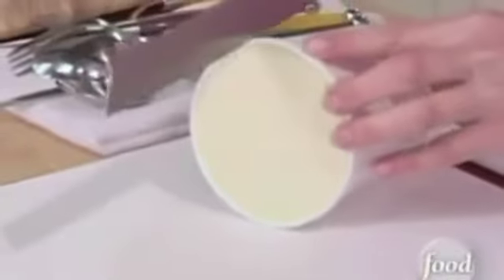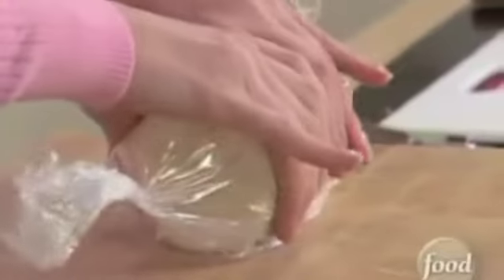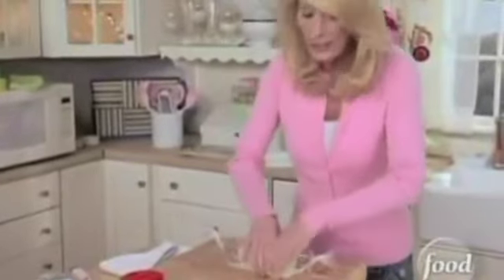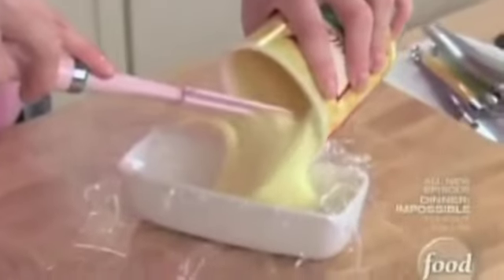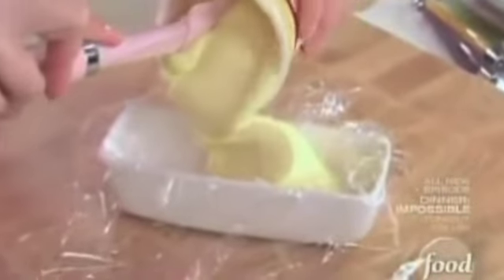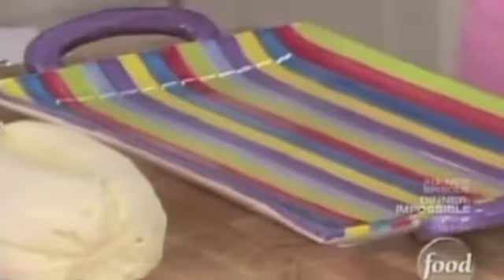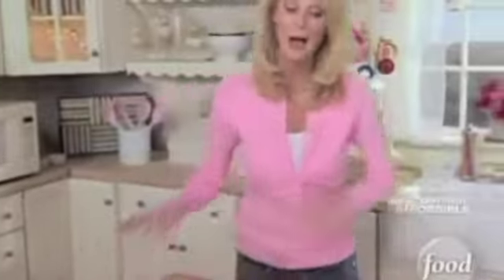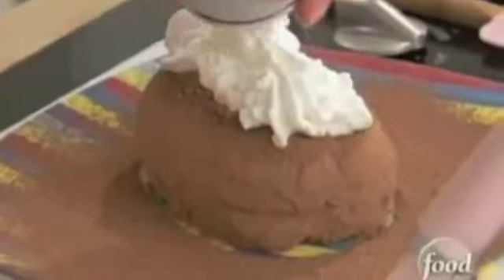Nigella and Sandra Lee's Raw Ice Cream Potato Inside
Nigella Lawson and Sandra Lee get double joy making dessert. Yes.